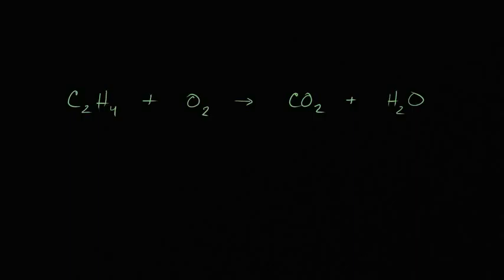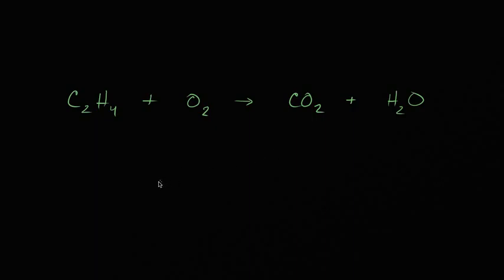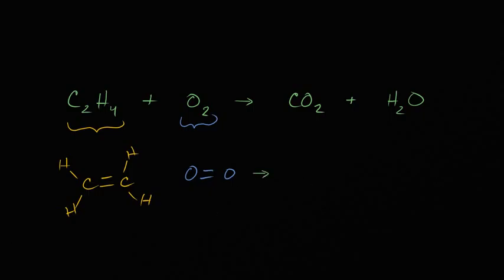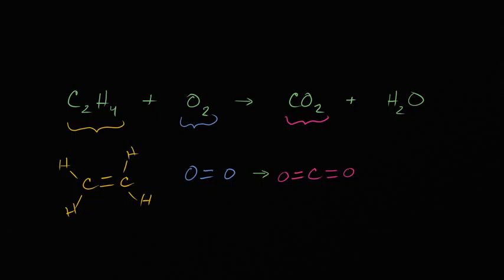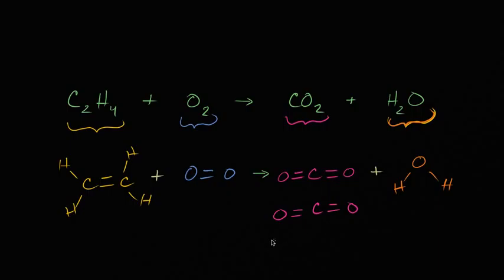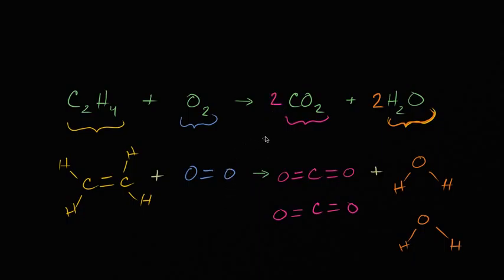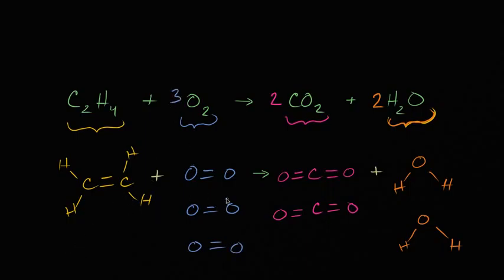Visually understanding balancing chemical equations | Homeworks.ng